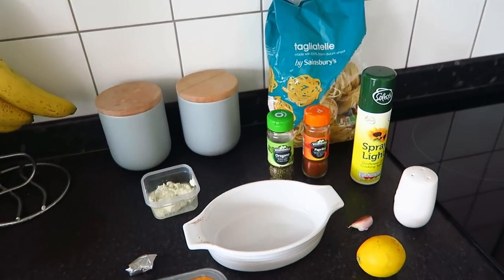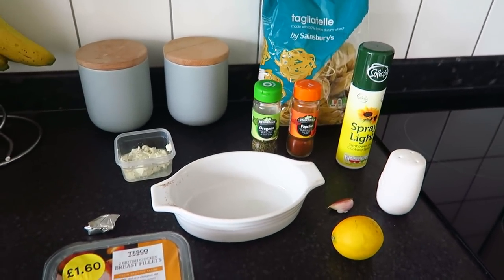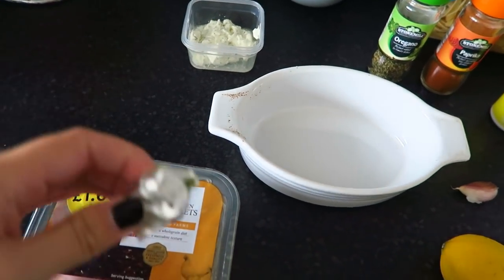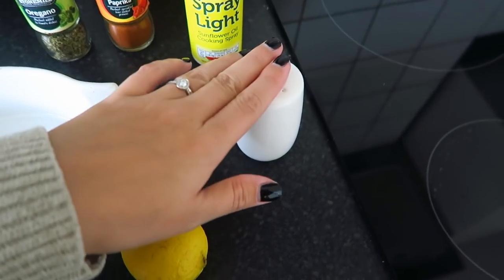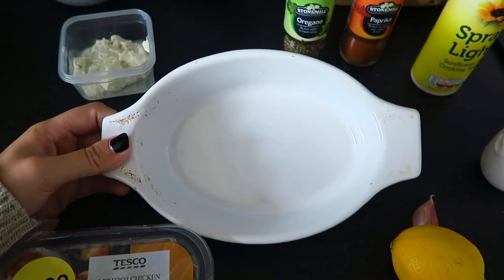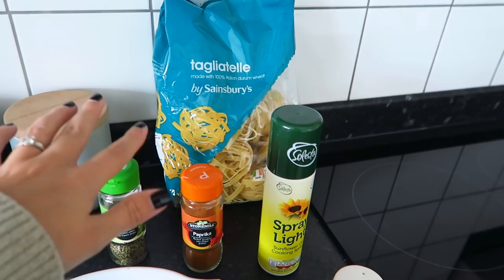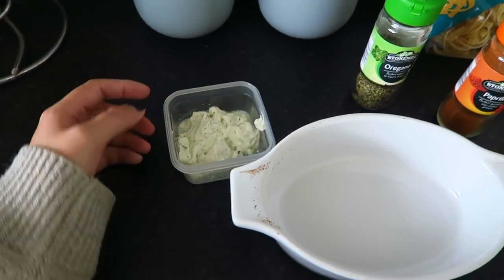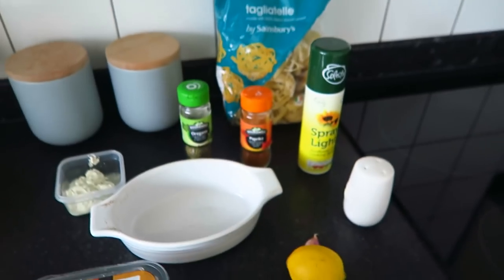Cook With Me: Tagliatelle Paprika Chicken | Phoebe & Me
Hello everyone,

Today I'm back with another cook with me video, this time its a slimming world dish, but such a yummy one! Let me know if you try it, & if you enjoy!

Jess
xxx

ABOUT US

Hiya! I'm Jess, 26, mum to P, who is 3, pregnant with baby #2 & I'm a wife to Neil, 30. We live in Norwich and have a little cat called Roo (we call her wirlie) On my channel you can expect to find daily vlogs, advice, hauls & general mum life! If you would like to work with me, then please get in touch by emailing me. ♡